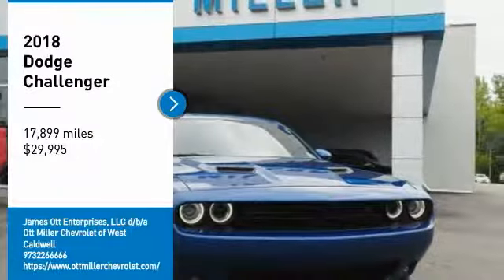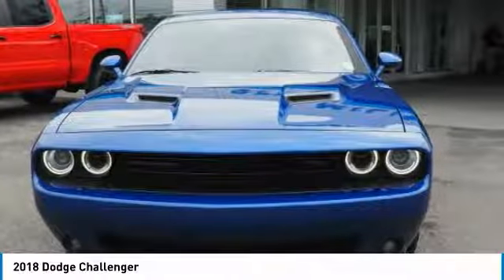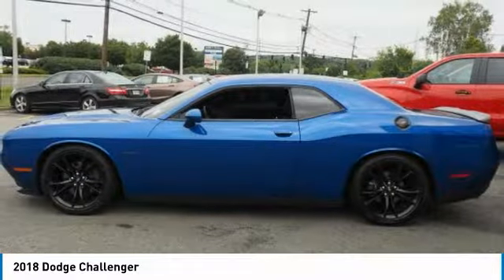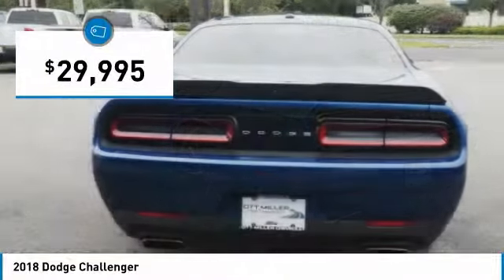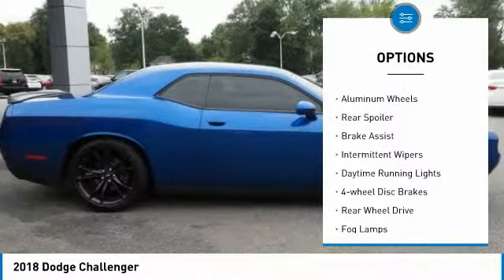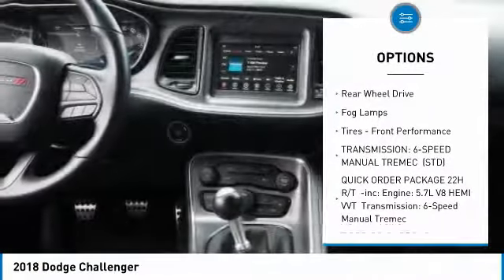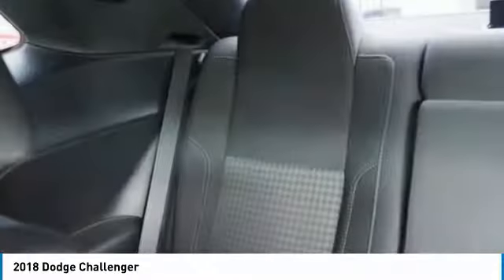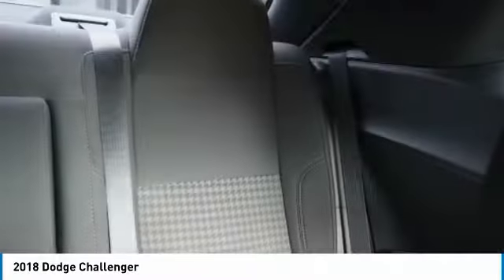2018 Dodge Challenger 607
2018 DODGE CHALLENGER West Caldwell, NJ
Stock# 607

James Ott Enterprises, LLC d/b/a Ott Miller Chevrolet of West Caldwell
950 Bloomfield Ave

BACK-UP CAMERA, BLUETOOTH, MP3 Player, 5.7L HEMI, KEYLESS ENTRY, SAT RADIO, 20  WHEELS, ALLOY WHEELS.

Delivers 23 Highway MPG and 15 City MPG! This Dodge Challenger boasts a Premium Unleaded V-8 5.7 L/345 engine powering this Manual transmission. WHEELS: 20  X 8.0  GLOSS BLACK PAINTED ALUMINUM, TRANSMISSION: 6-SPEED MANUAL TREMEC (STD), TIRES: P245/45R20 BSW AS PERFORMANCE (STD).

* This Dodge Challenger Features the Following Options *
QUICK ORDER PACKAGE 22H R/T -inc: Engine: 5.7L V8 HEMI VVT, Transmission: 6-Speed Manual Tremec, BLACKTOP PACKAGE -inc: 1-Yr SiriusXM Radio Service, SiriusXM Satellite Radio, Gloss Black I/P Cluster Trim Rings, Rear Black Spoiler, For More Info, Call , HEMI Blacktop Fender Badge, Blacktop R/T Badge, Black-Edged Premium Floormats, Black Grille w/Bezel, Black Fuel Filler Door, Wheels: 20 x 8.0 Gloss Black Painted Aluminum, Challenger Blacktop Grille Badge , SIRIUSXM SATELLITE RADIO, INDIGO BLUE, ENGINE: 5.7L V8 HEMI VVT (STD), BLACK, HOUNDSTOOTH CLOTH SPORT SEATS, Window Grid Antenna, Wheels: 20 x 8.0 Premium Painted Aluminum, Voice Recorder, Variable Intermittent Wipers.

You've earned this- stop by James Ott Enterprises, LLC d/b/a Ott Miller Chevrolet of West Caldwell located at 950 Bloomfield Ave, West Caldwell, NJ 07006 to make this car yours today!